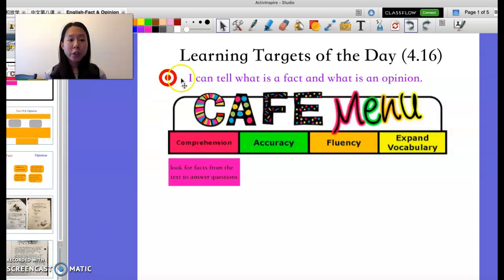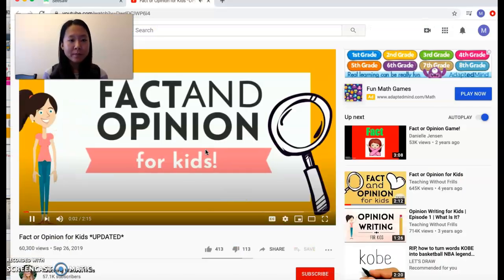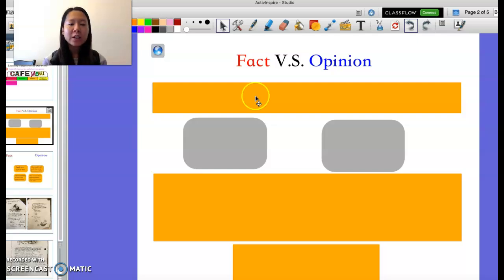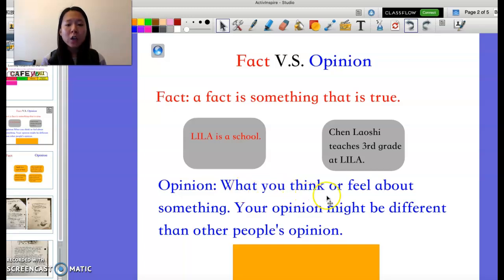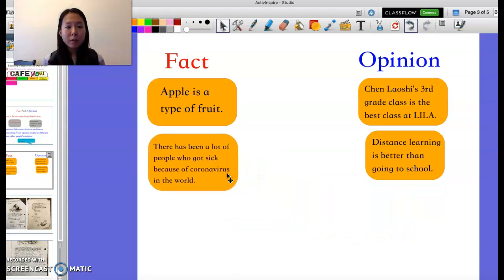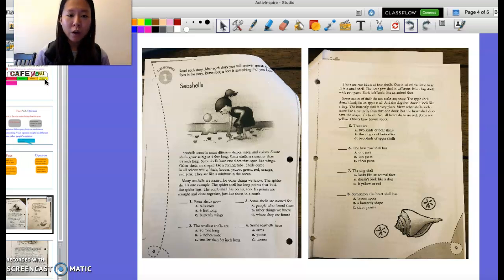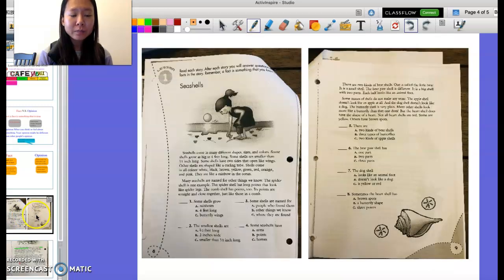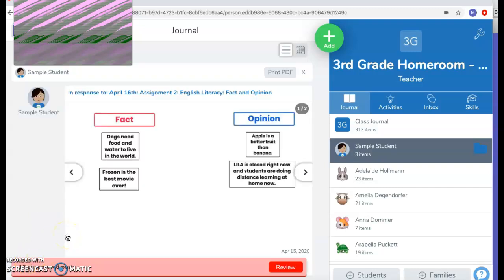English Class: Fact and Opinion (4.16)